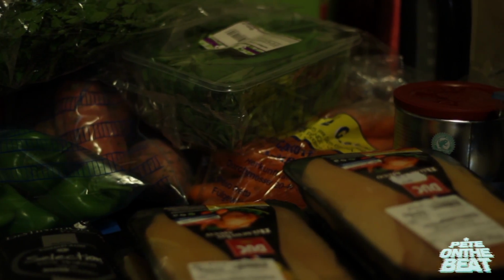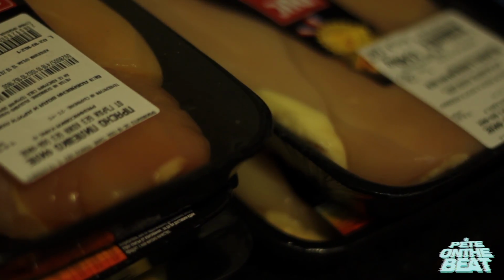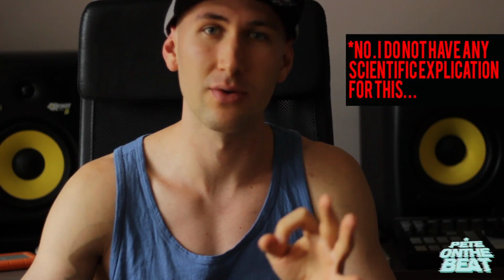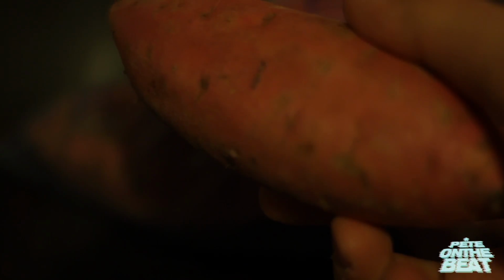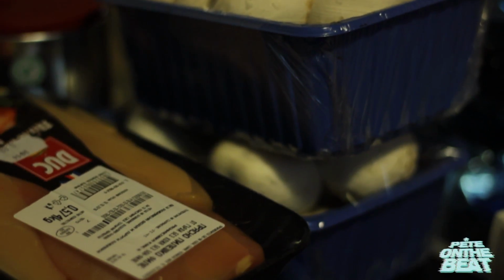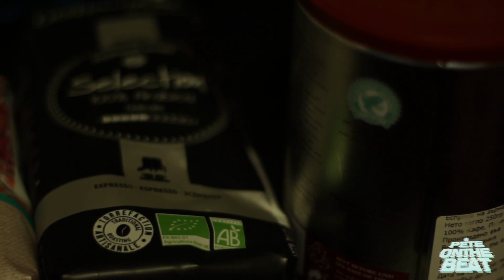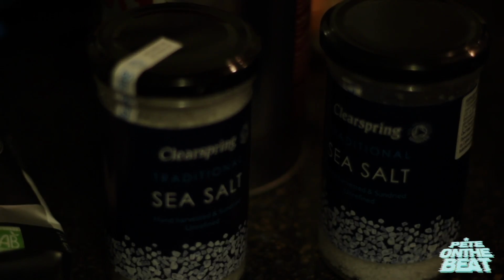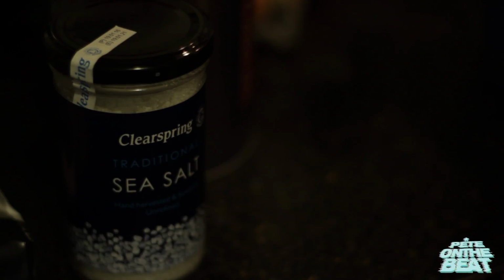BODYBUILDING ON ONE MEAL A DAY "OMAD" | GROCERIES.